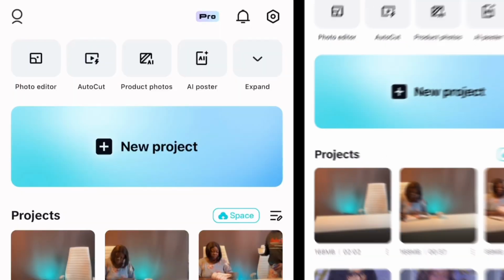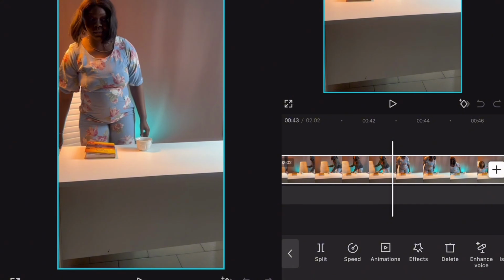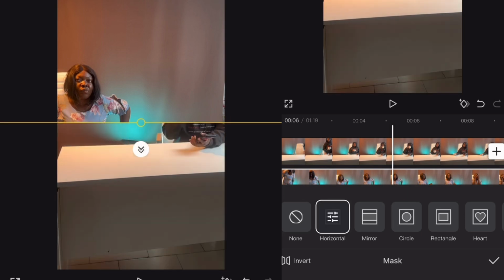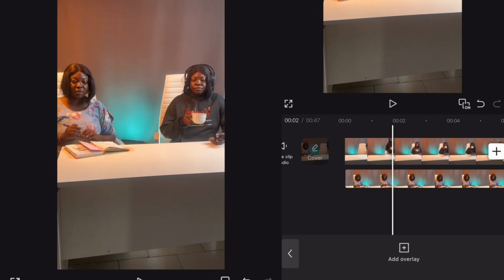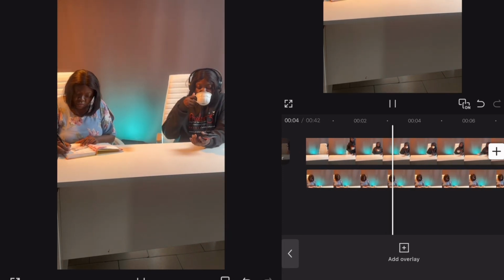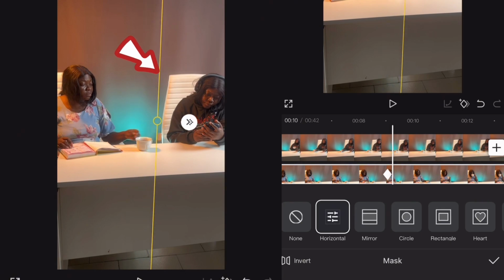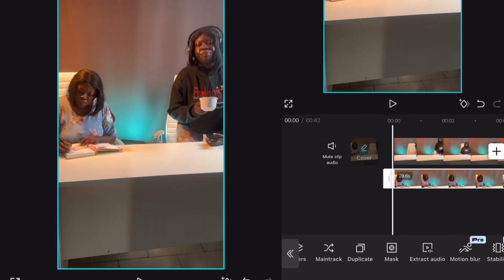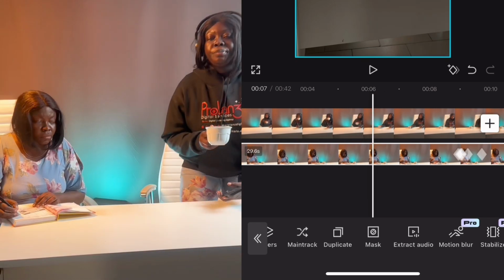HOW TO CREATE A UNIQUE CLONING EFFECT.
Learn how to create a mind-bending cloning effect in your photos and videos! In this tutorial, we'll show you the step-by-step process to achieve a unique and creative cloning effect that will leave your audience amazed.